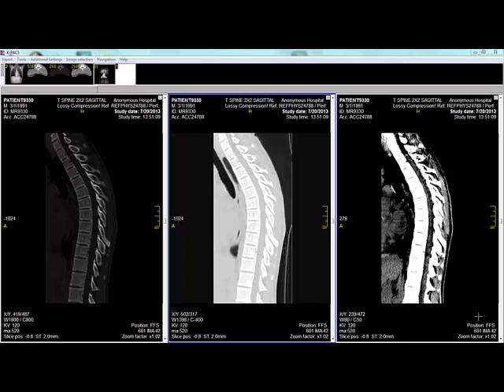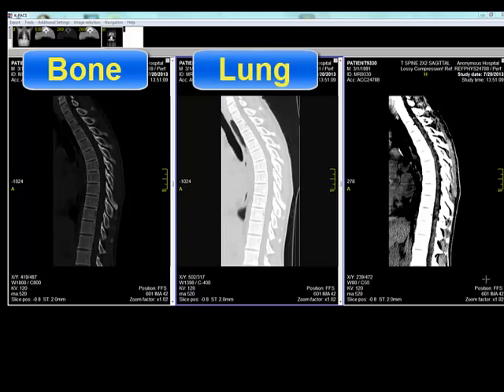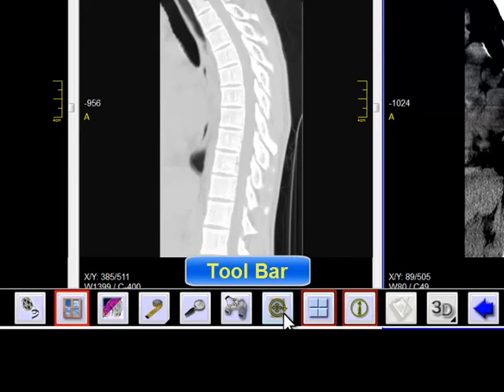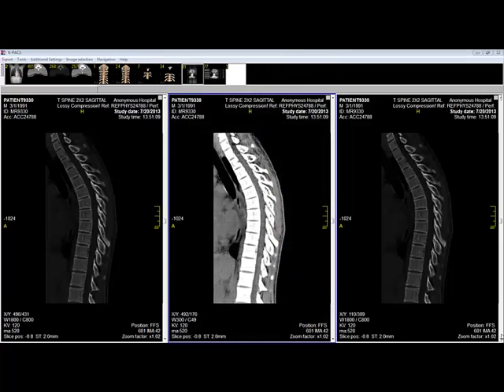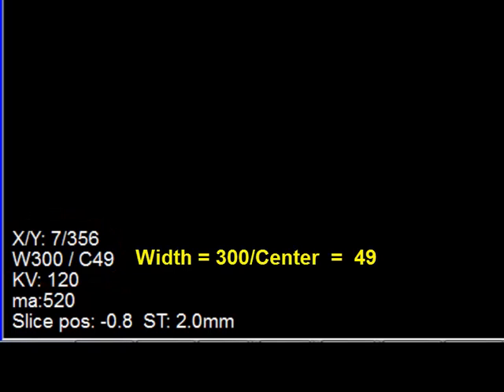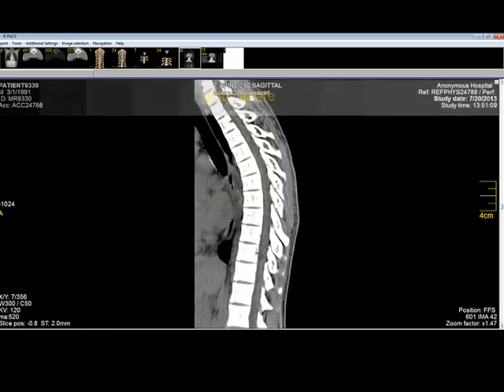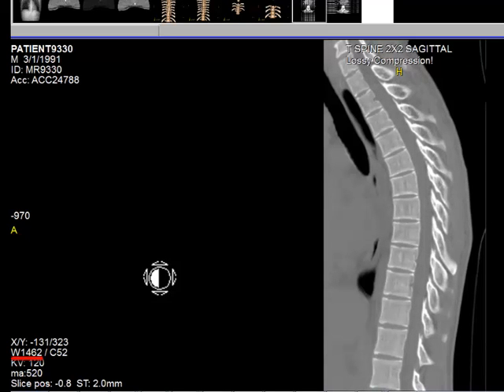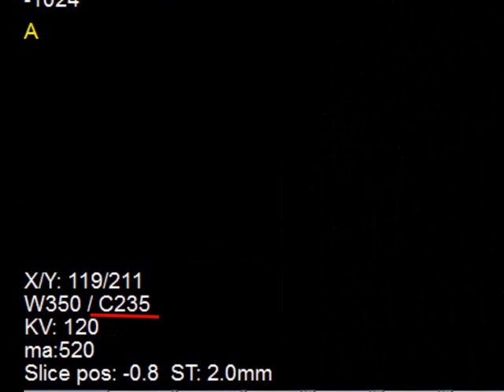6) K-Pacs Tutorials: Windowing Tool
This video shows how to use the 'windowing tool' (which effects 'contrast and brightness'). This is the 6th of 13 tutorials on how to use the tools found in K-Pacs (DICOM software for viewing radiographic, CT, and MR images). The tutorials were produced by Dr. James S. Wilson at Howard University for 1st year medical students.